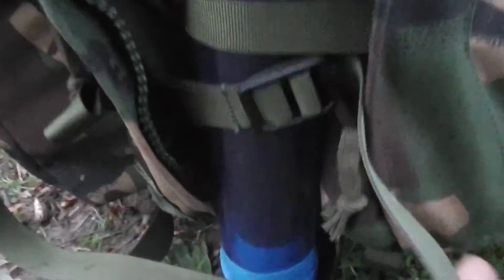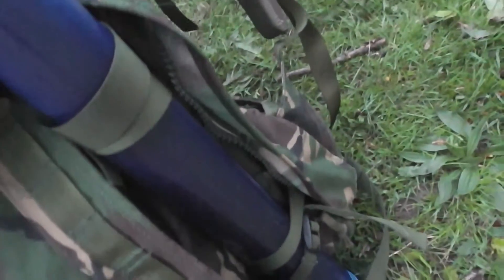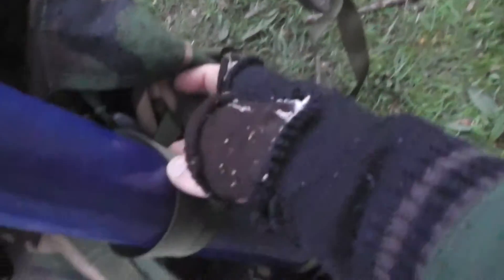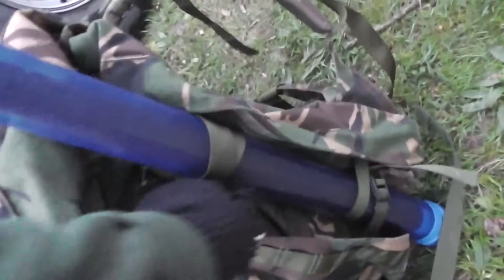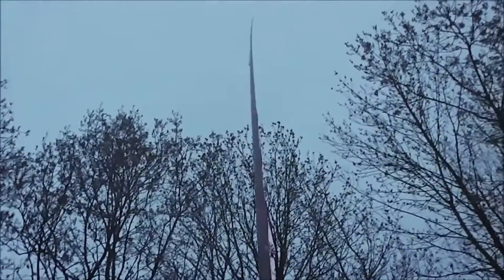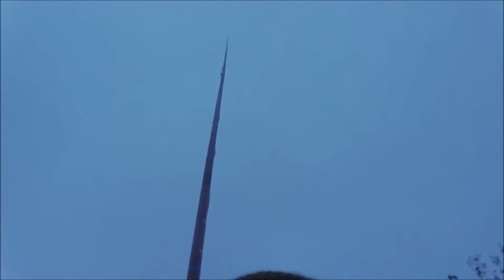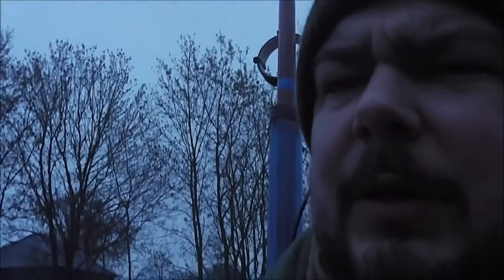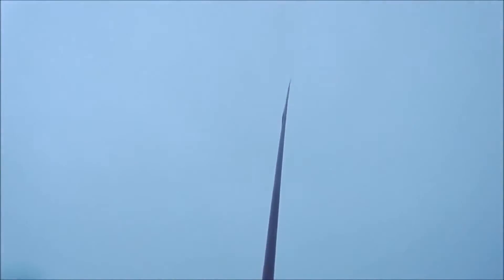Portable CB Radio, Bergen Mounted Antenna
I have been playing with this for a while, but this was the first in the field test run.
Mobile/portable station, could be used for cb or pmr or any other mode